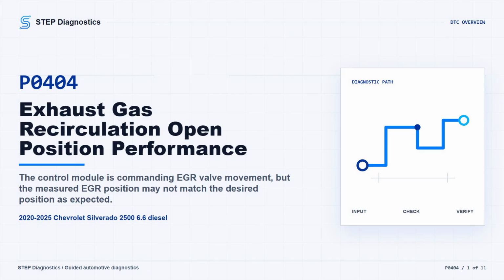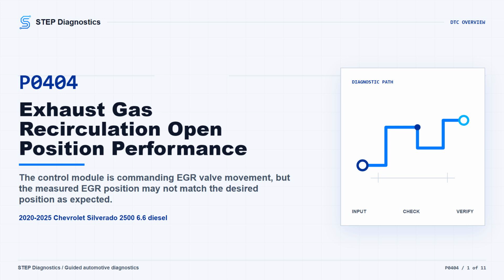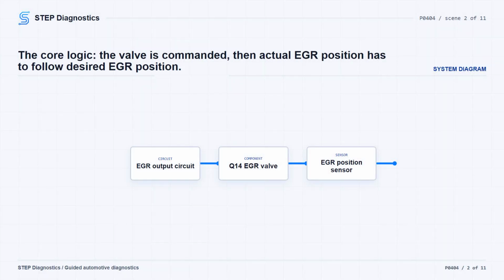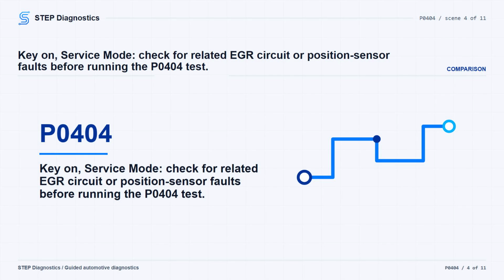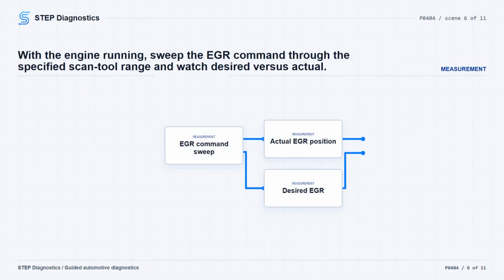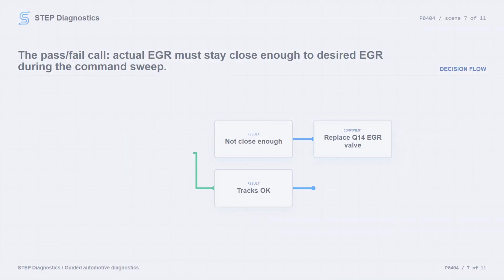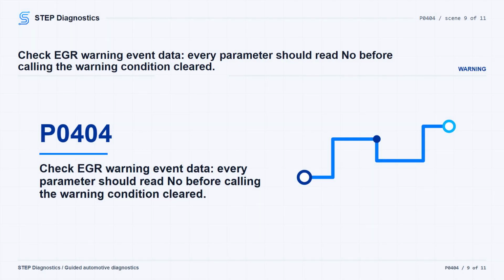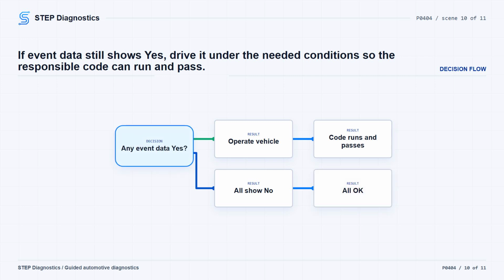P0404: Exhaust Gas Recirculation Open Position Performance - 2020-2025 Chevrolet Silverado 2500 6...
P0404 on 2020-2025 Chevrolet Silverado 2500 6.6 diesel: Exhaust Gas Recirculation Open Position Performance.

P0404 may mean the control module is commanding EGR valve movement, but the measured EGR position may not match the desired position as expected.

What you may notice:
- The vehicle may turn on the check engine light.
- The vehicle may display an emissions-related warning or reduced power message.
- Driveability may be normal, or the engine may feel limited depending on the active warning condition.
Possible fault areas:
- Possible EGR valve control-side issue.
- Possible EGR position sensor feedback issue.
- Possible connector, wiring, or circuit issue.
- Possible EGR valve response issue.
This video follows a practical diagnostic sequence and keeps the important measurements and decisions in order. P0404 is often diagnosed by checking for related EGR faults first, then comparing commanded EGR position to actual EGR position during a scan tool command test.